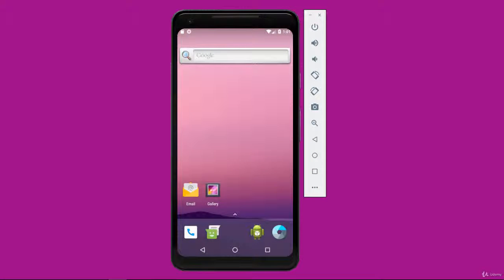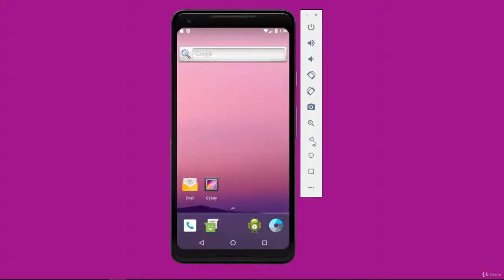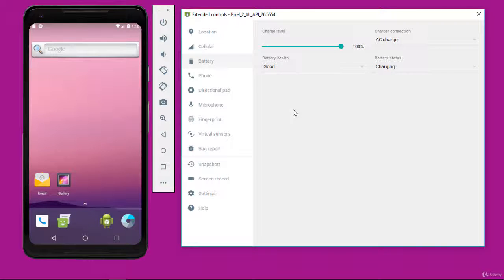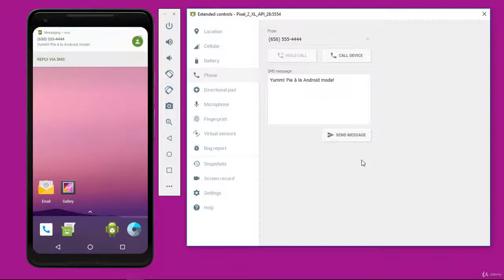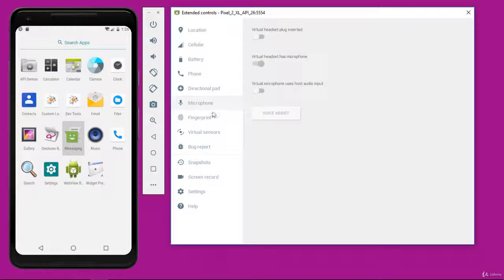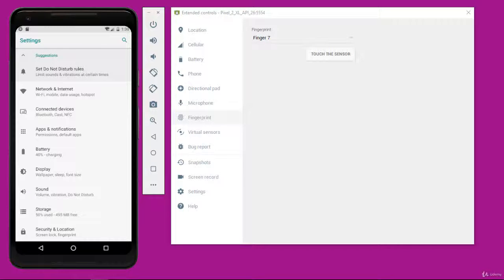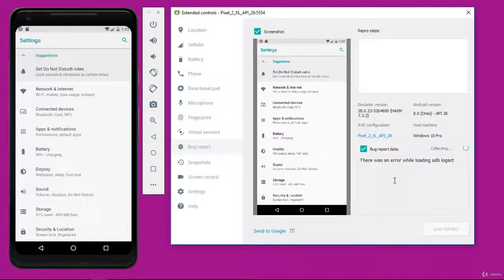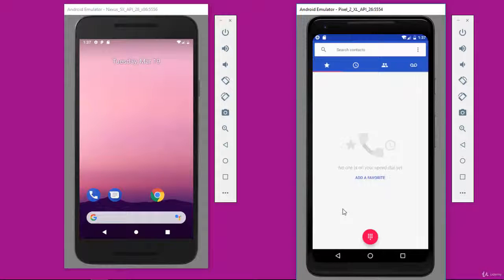Android Q App Development with Kotlin: Beginner to Advanced